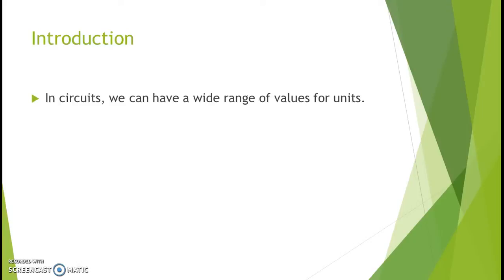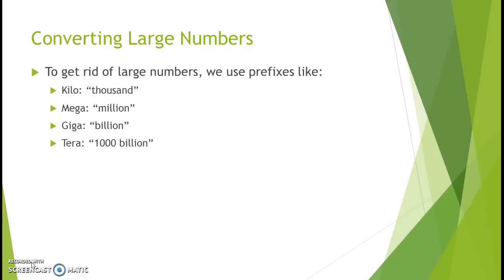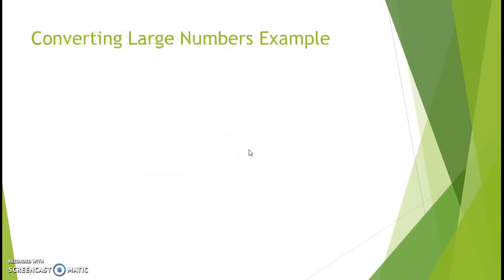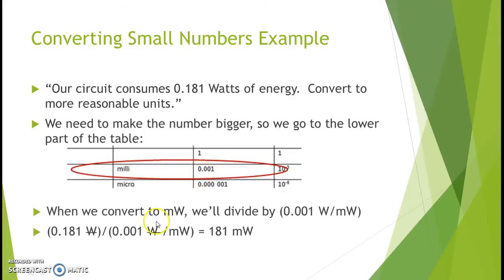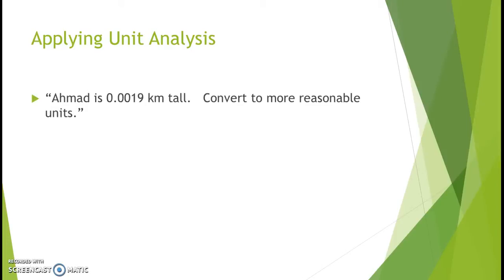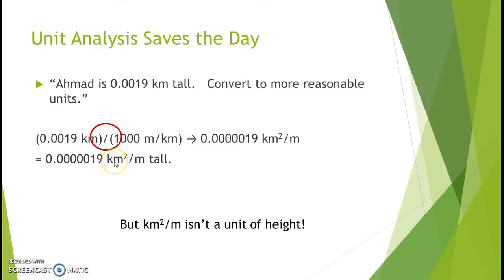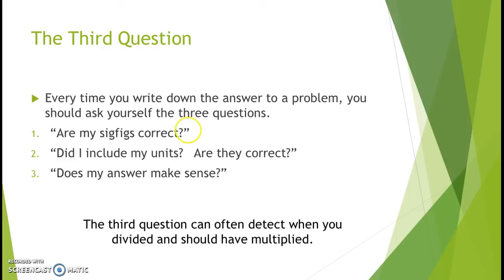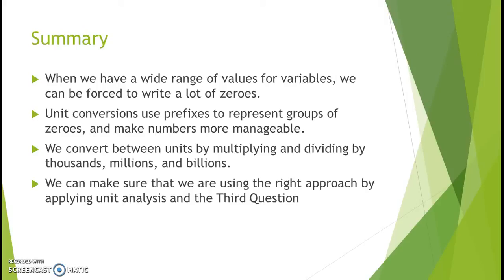TEJ3E - Unit Conversion in Computer Engineering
Unit Analysis discussion and advice on ensuring the correct answer is reached.